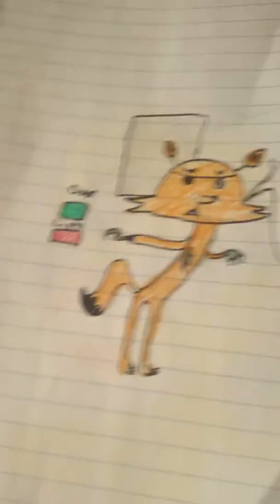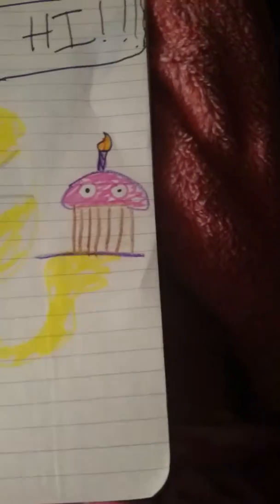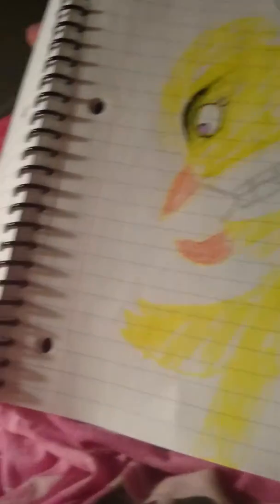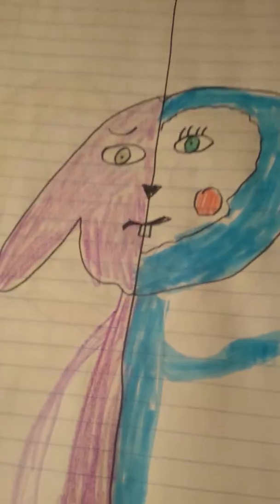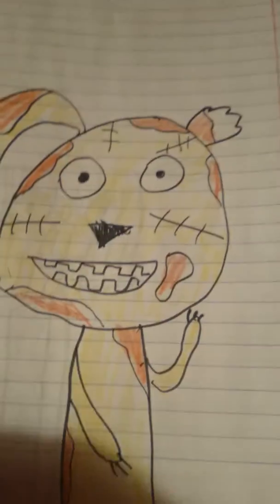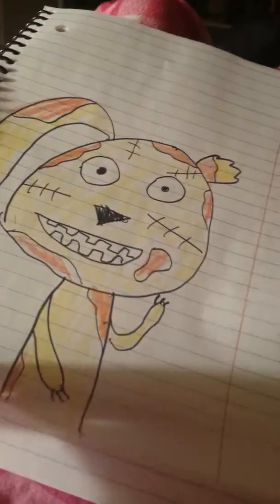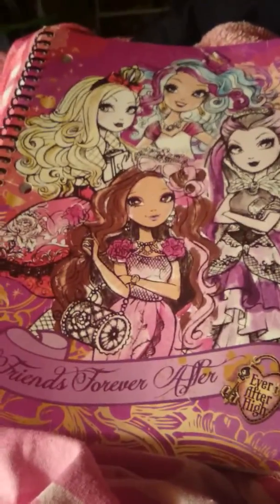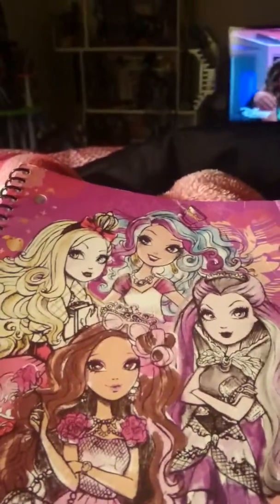My five nights at freddy's drawings part 5